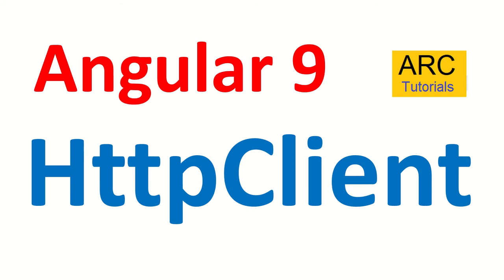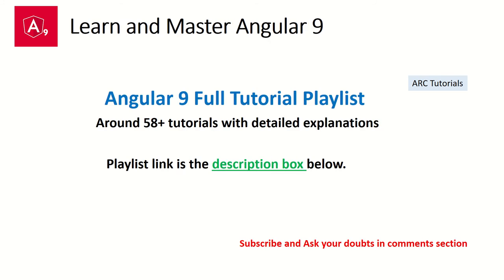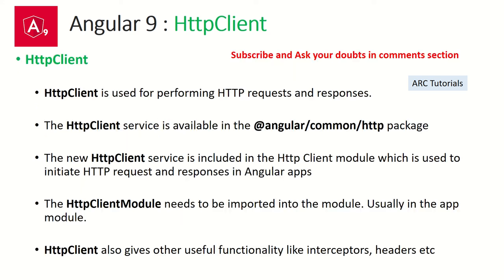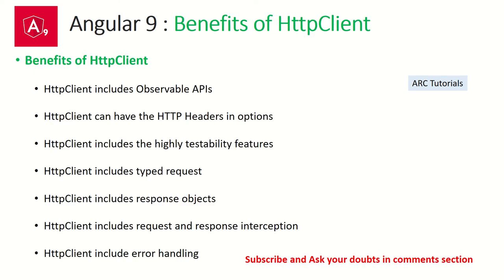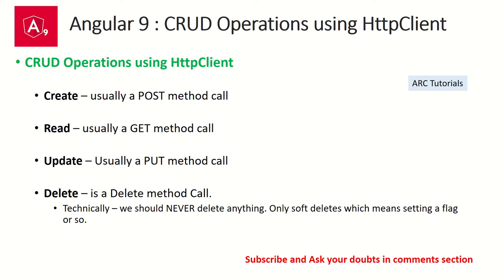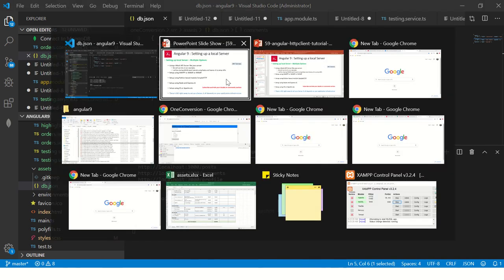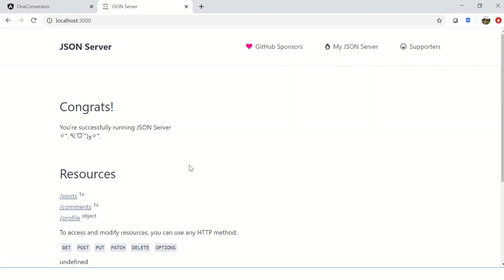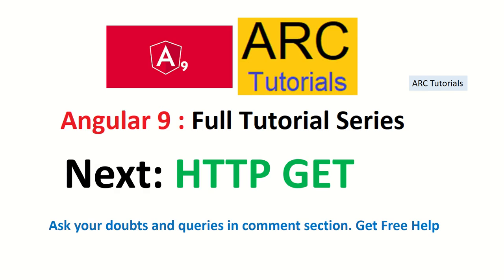Angular 9 Tutorial For Beginners #59- HttpClient